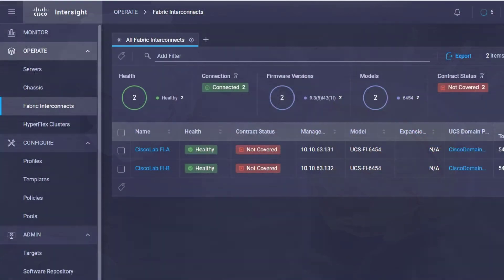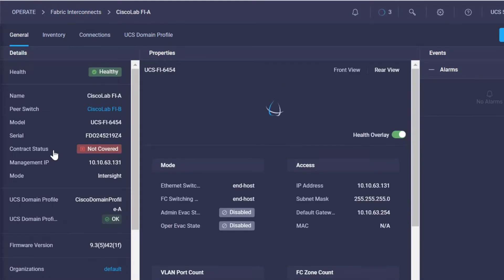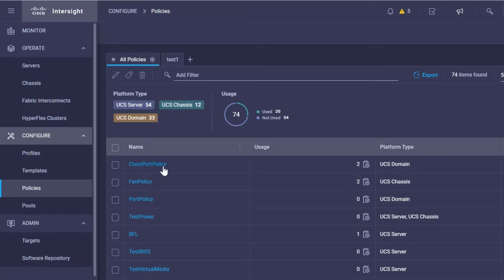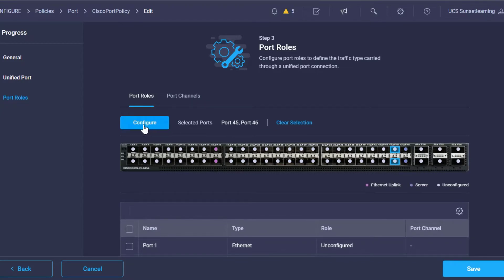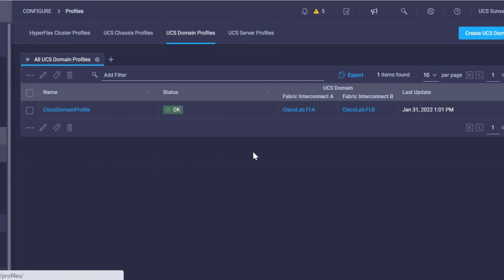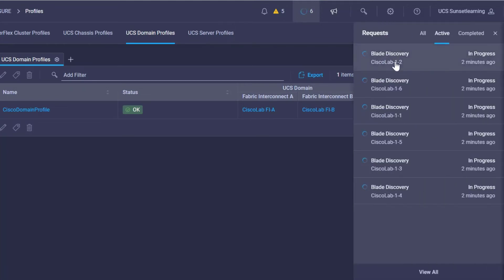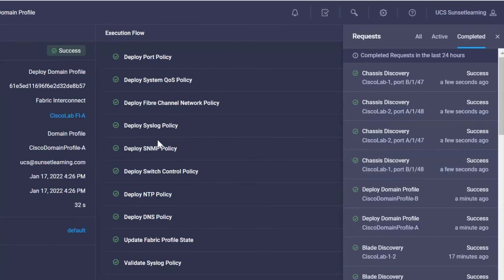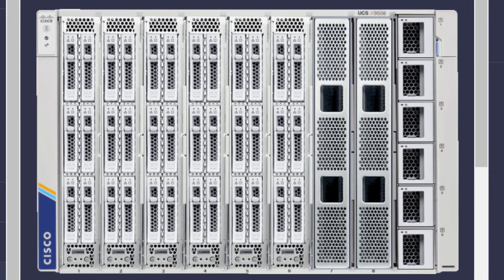Adding a new chassis with Intersight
In this video from our SImplify IT with Intersight series we show how easy it is to add a new chassis to a UCS domain managed by Intersight.  Our example shows the complete bringup for a UCS X-Series Modular System X9508 chassis.

Be sure to also take a look at the video on adding a new compute node to an existing chassis

We also have a blog on managing UCS X-Series with Intersight